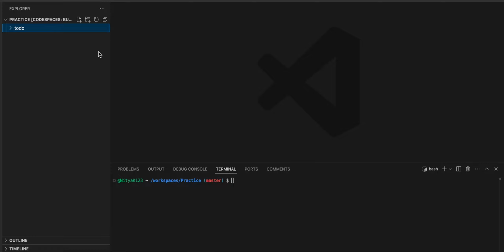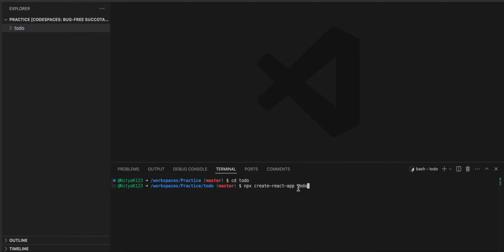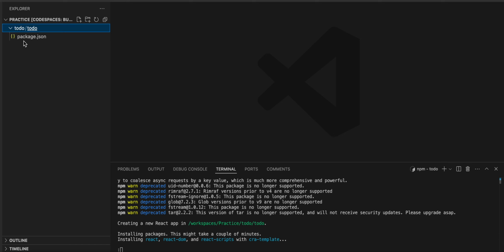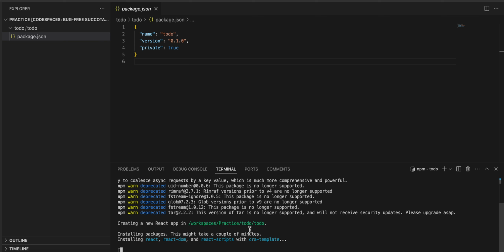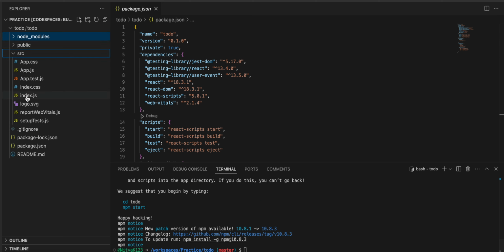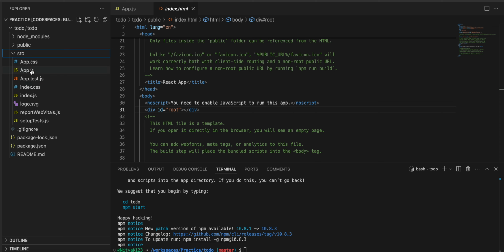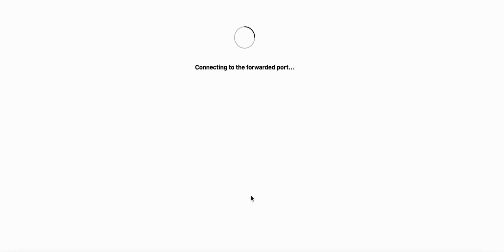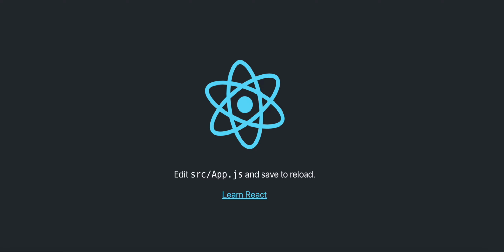Learn about how to create React app ?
Setup about react environment.
How to setup react app ?

1. npx install create-react-app  appname
2. cd appname
3. npm start